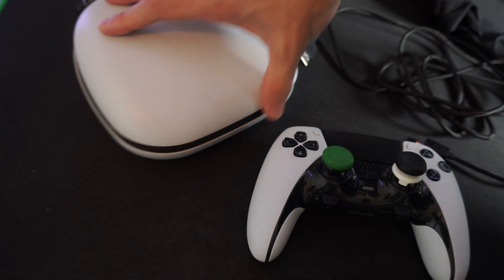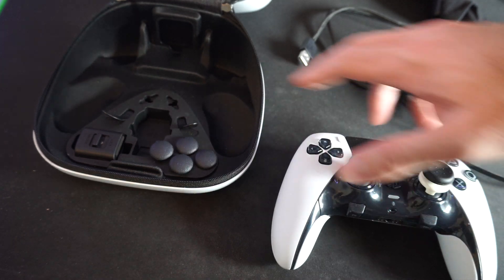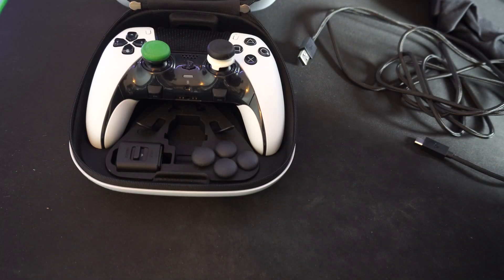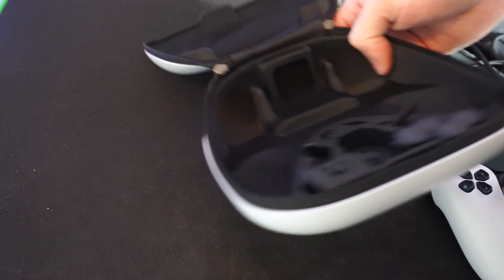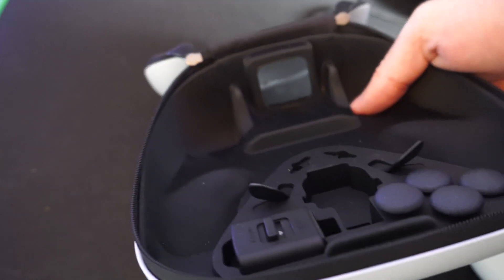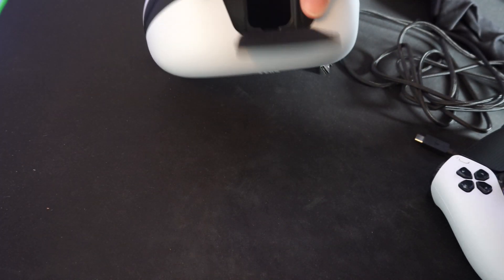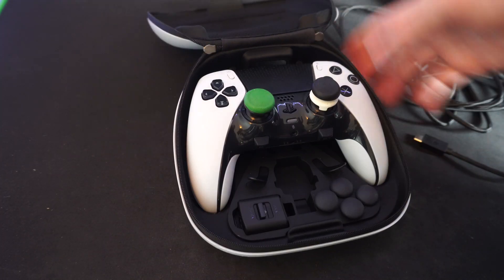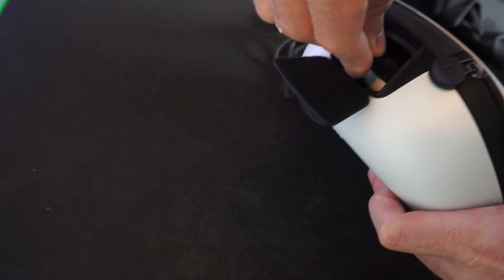How to Charge through CASE with PS5 Dualsense Edge Controller (Easy Tutorial)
To charge your PS5 DualSense Edge controller while it’s still inside the case, follow these steps:

Open the flap: At the back center of the case, there’s a flap. Open it to reveal the controller.
Align the controller: Place the controller inside the case, aligning it properly.
Plug in the charger: Use the opening at the back center of the case to plug in your charger.

Close the flap: Leave the controller charging inside the case.
Remember to use the charging cable that comes with the case for this process. Now you can keep your controller charged and ready to go, even when it’s snugly tucked away!